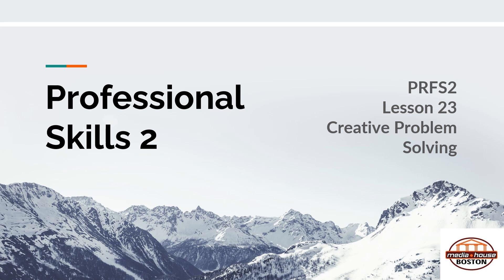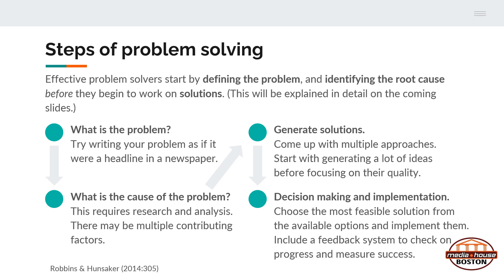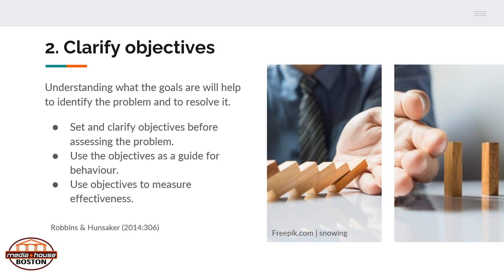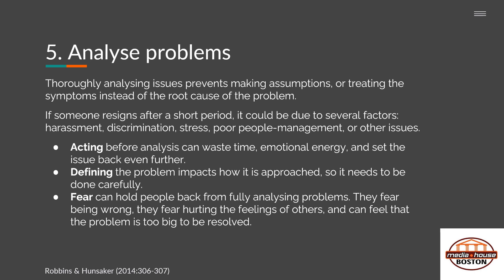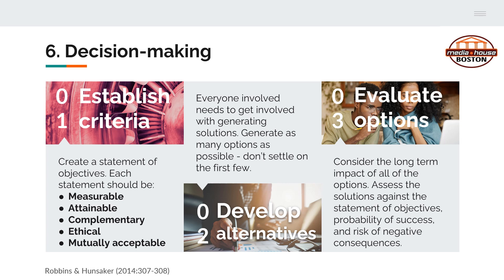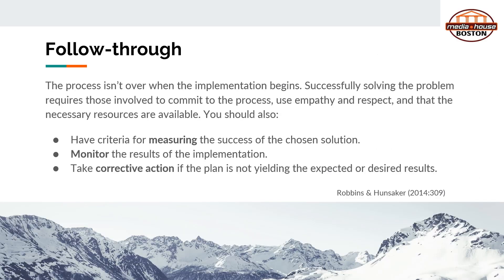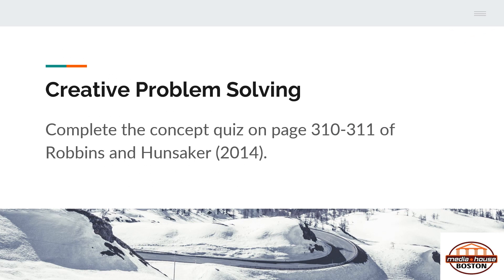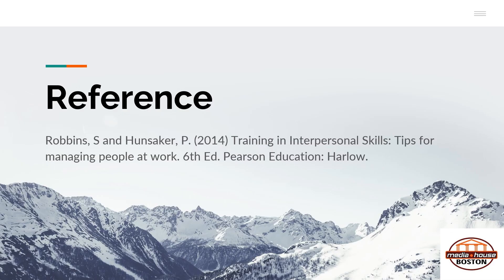Professional Skills 2 Lesson 23 prerecording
This video covers the theory required for your first lesson on Creative Problem Solving.
Creative problem solving should be practised in all subjects at BMH as well as in your personal lives, and soon in your working lives.
Note: Lesson 24 will be a practical activity, and there is no prerecording.